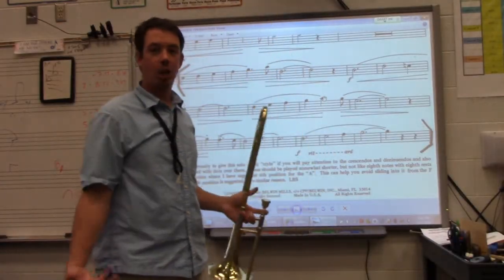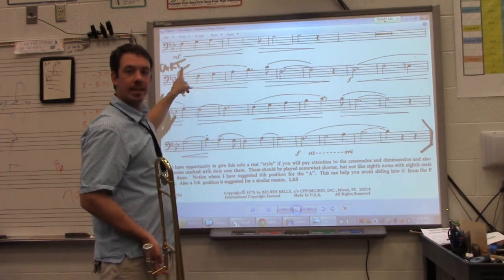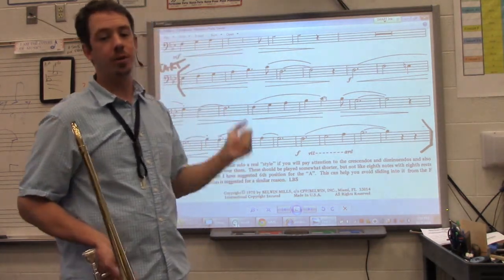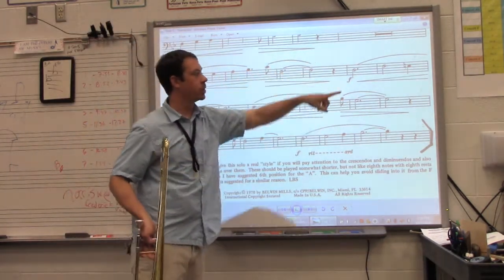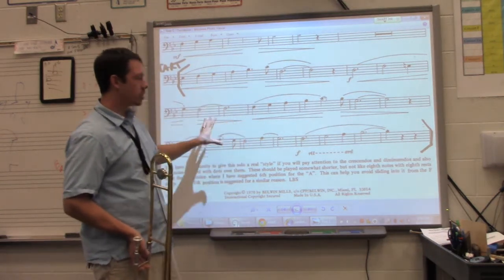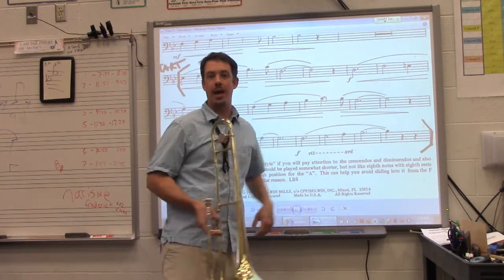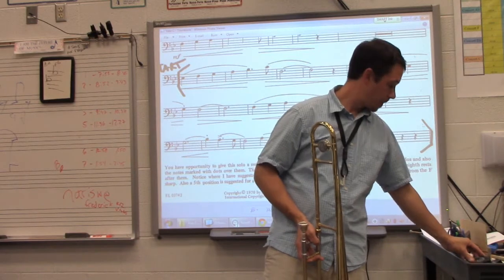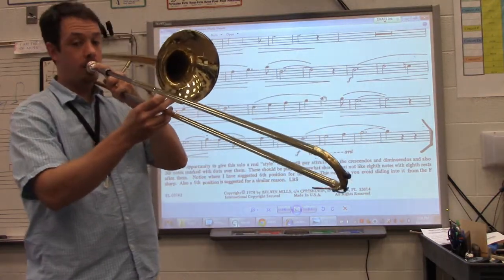TROMBONE - District XIV MS Solo - Year C